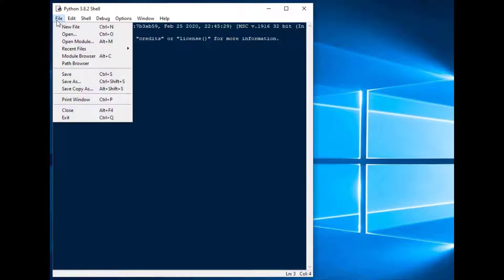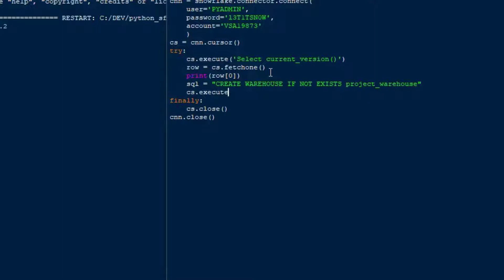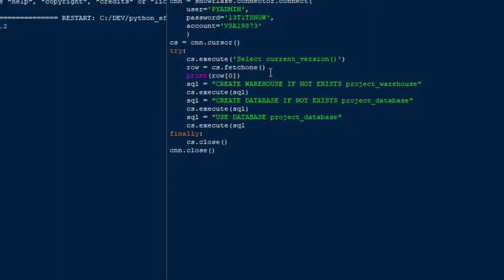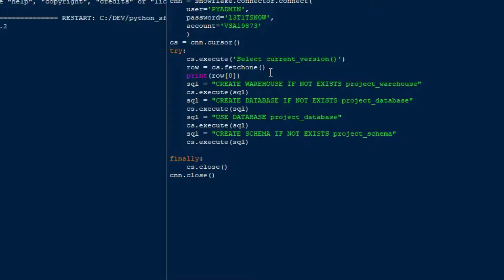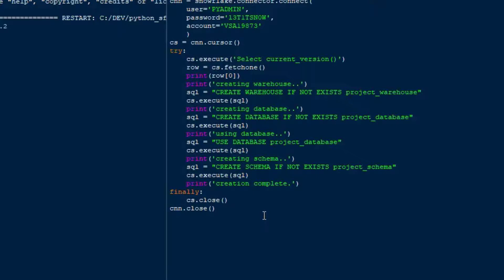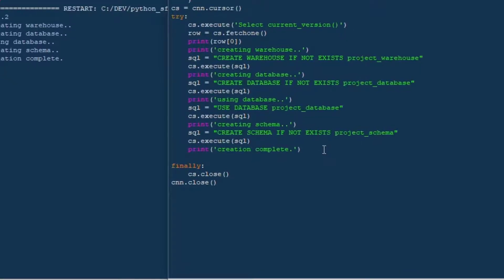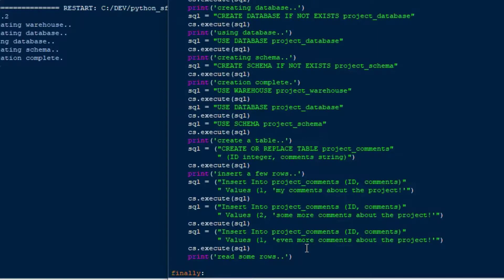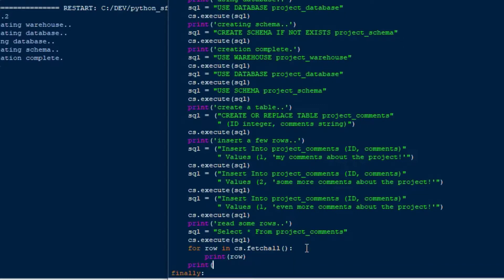Python on Snowflake: Create and Populate a Database and Retrieve Data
In this episode we return to our Python on Snowflake playlist for our second installment to show how to create a warehouse, database, schema, and a table for us to populate and retrieve data from, using the Snowflake Connector for Python. Though Snowflake has many different ways to connect, Python is my favorite since it the language I use the most for big data platforms.

If you didn’t see the first video, make sure to go back and review it, as it will show you how to get set up to use the Snowflake Connector for Python.  Then you’ll be free to use Python for all of your automation.

how to create and populate data base in snowflake, how to retrieve data from database in snowflake, snowflake python connector, snowflake create database, snowflake python create database, python create warehouse snowflake, python create schema snowflake, snowflake python select data, sean mackenzie data analytics and data engineering